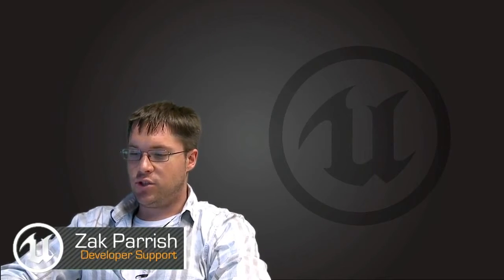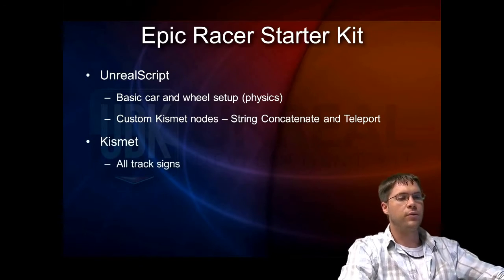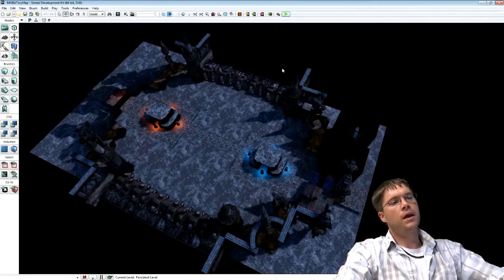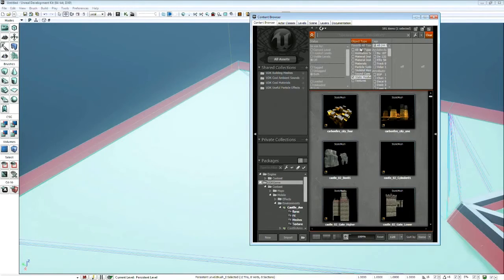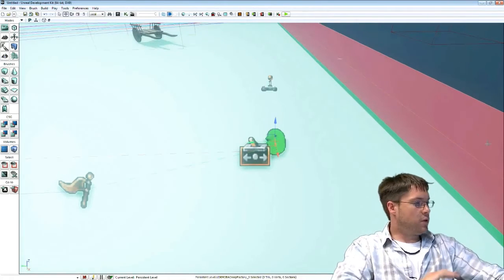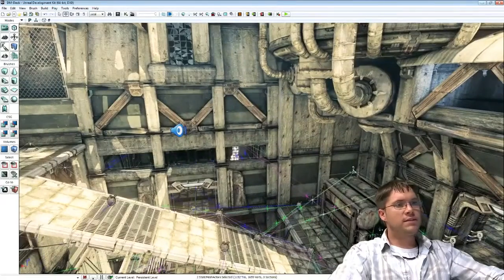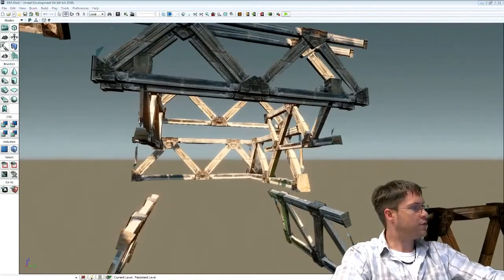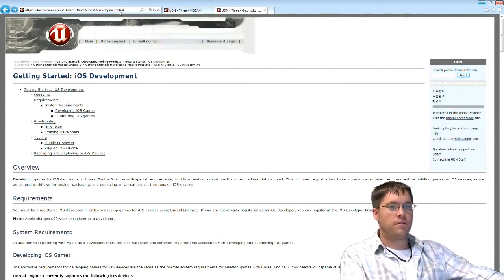UDK Creating Mobile Games - Part2 [HD]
Check out part 1 from the livestream for the Unreal Engine mobile games series with Zak Parrish.